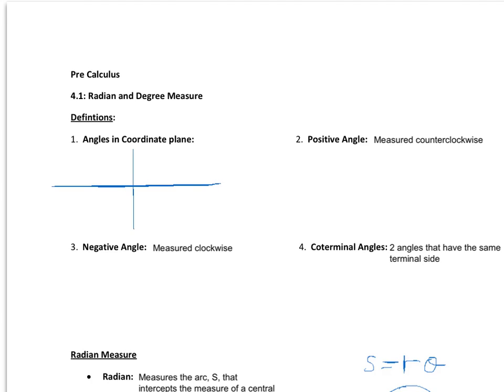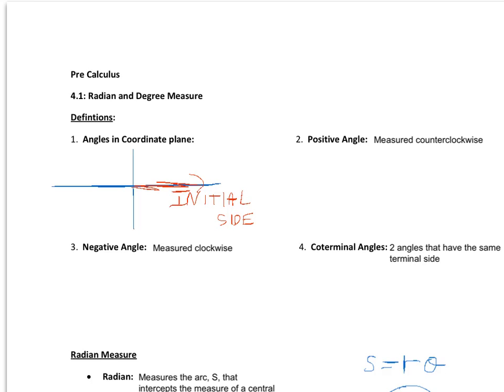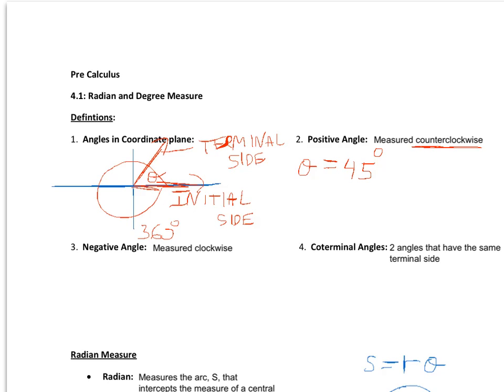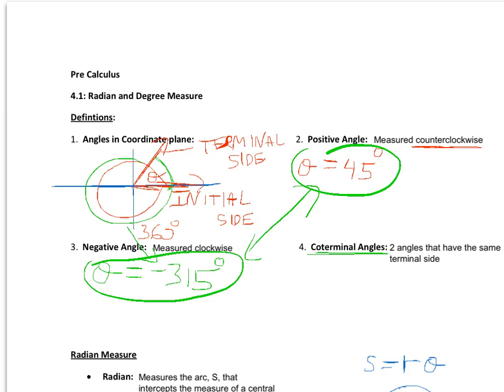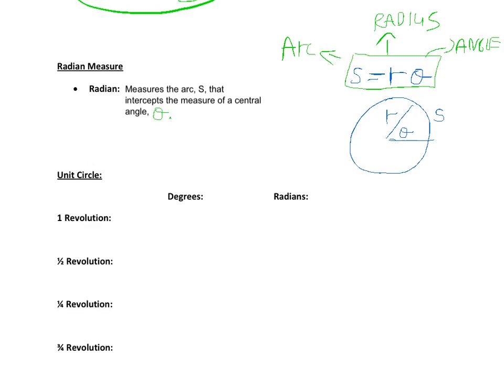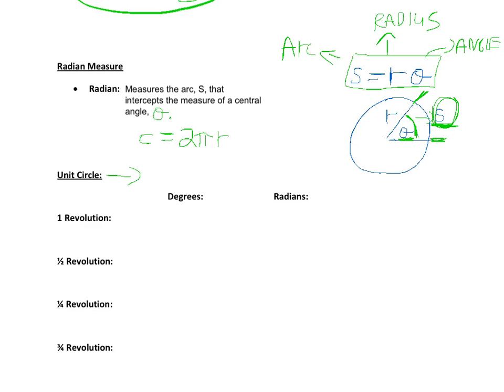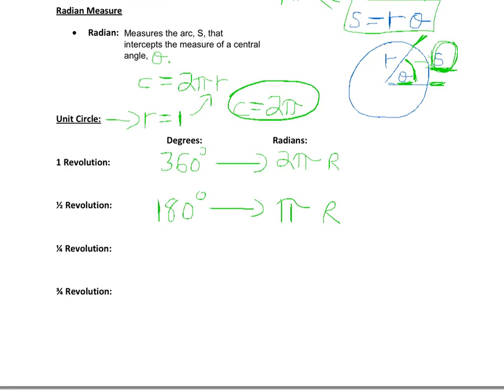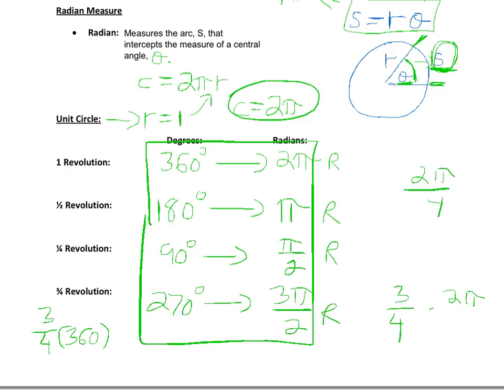4.1 radians and degrees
4.1 radians and degrees